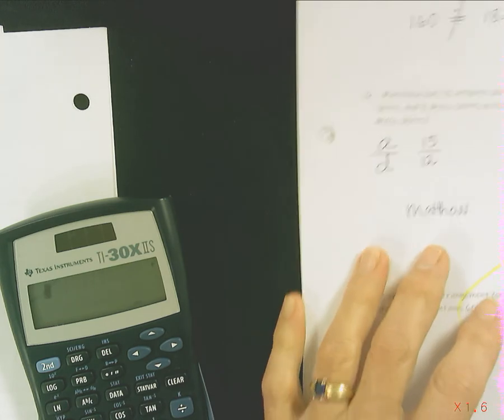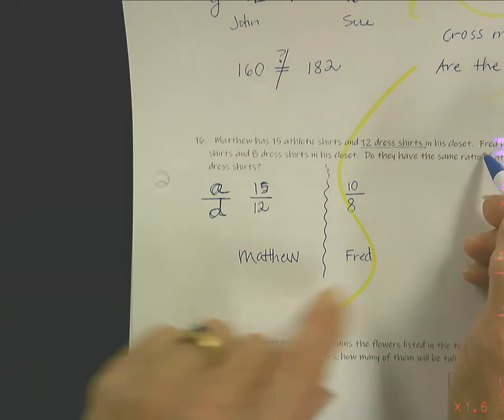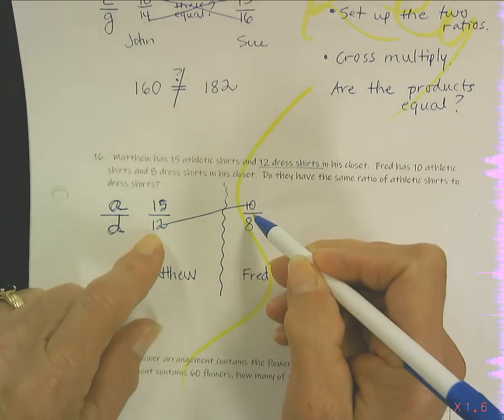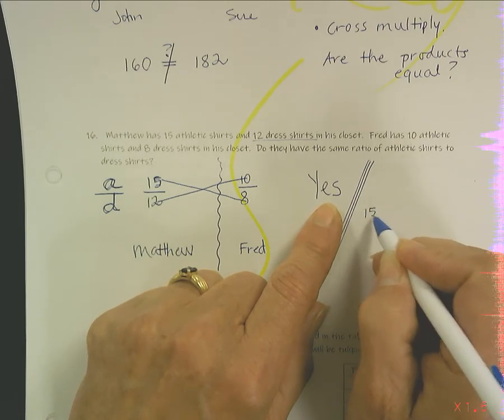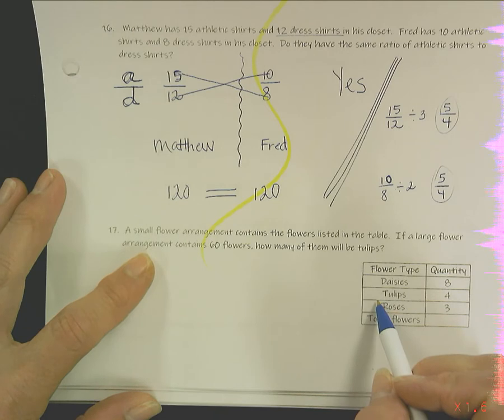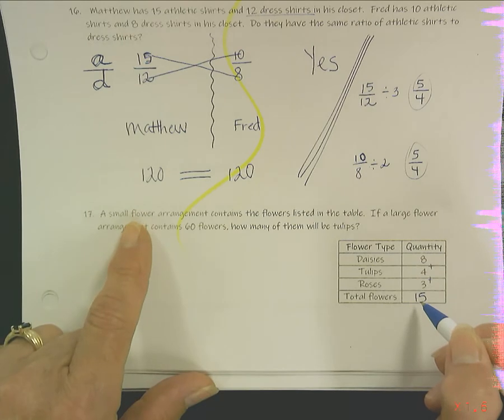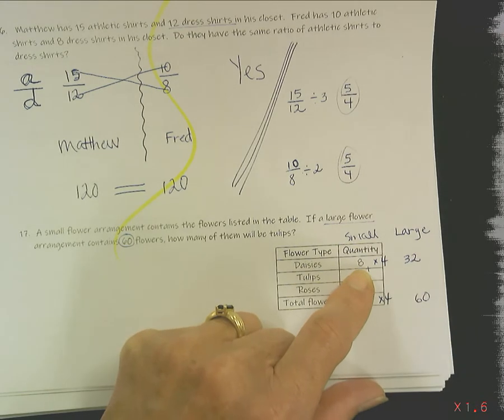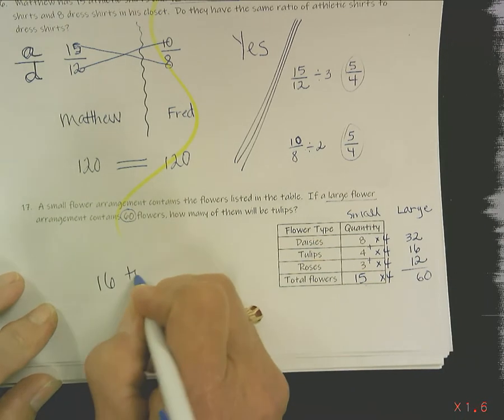Math 1 - 1.1 Understand Ratios NOTES (last video - completes the lesson)